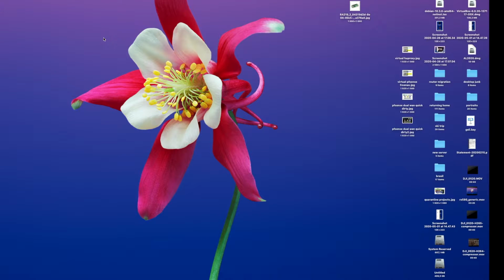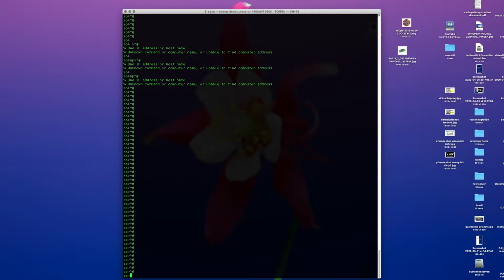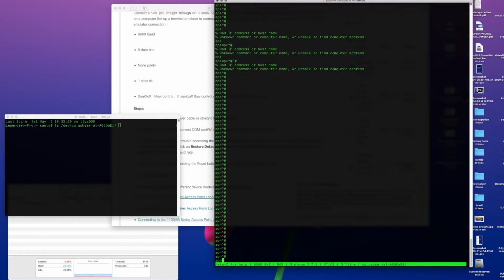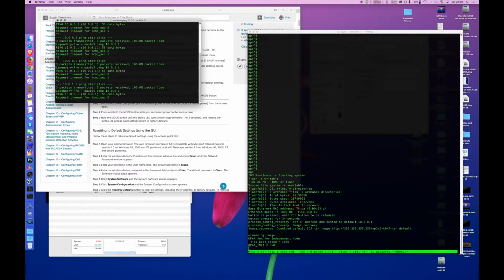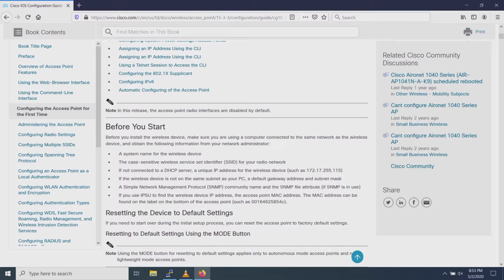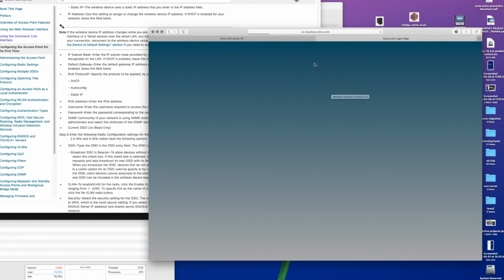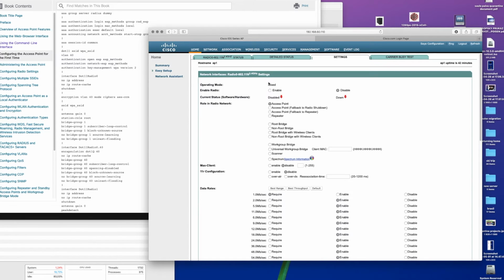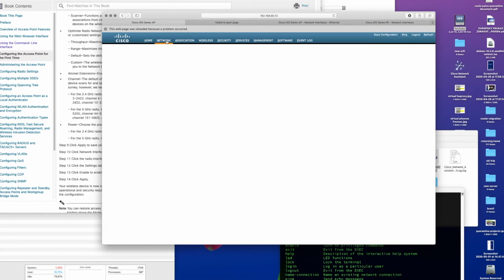Cisco Aironet 3700 - First look and (very) quick and dirty how to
I inherited from my employer two Cisco Aironet 3700s. This is not your usual consumer wireless access point but it should be excellent, extremely configurable and built to last. Join me as I have a quick look on it and suffer my first defeats to Cisco IOS.

Episode index:
01:35 - Preparing the serial port
02:39 - First boot
06:07 - Still trying to get the terminal to work using minicom
08:33 - I give up and factory reset
12:18 - Giving up: putty and Windows to the rescue
12:41 - LED Party Craziness!
13:14 - Fighting IOS
14:28 - The Cisco documentation is ok... it's just probably not made for me.
15:13 - Trying to figure out what to do
17:03 - Cisco's Easy Setup
21:17 - Enabling the radio - no easy feat
22:25 - How to get it configured - quick and easy, dirty, simple